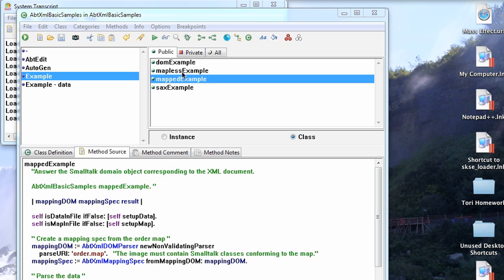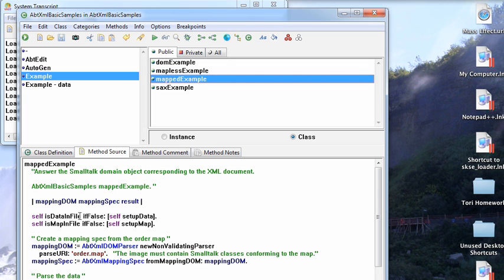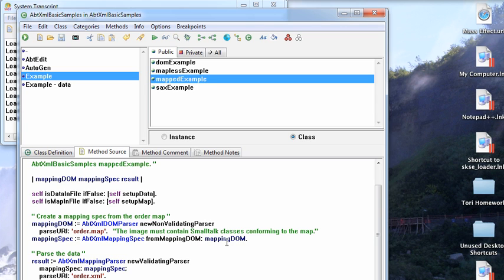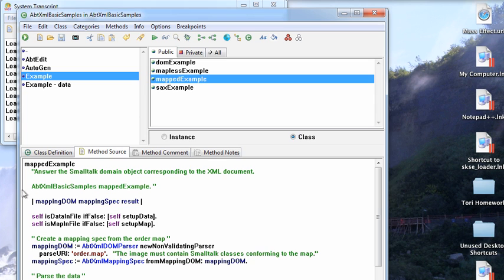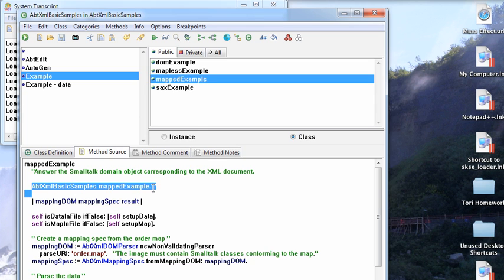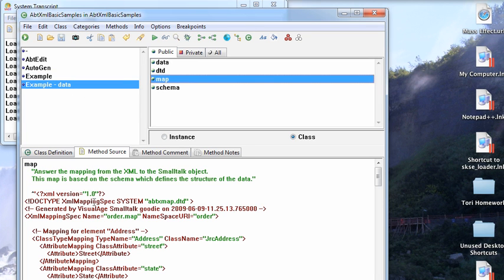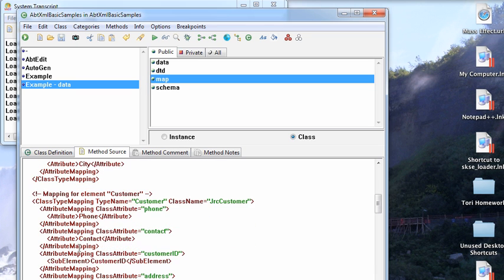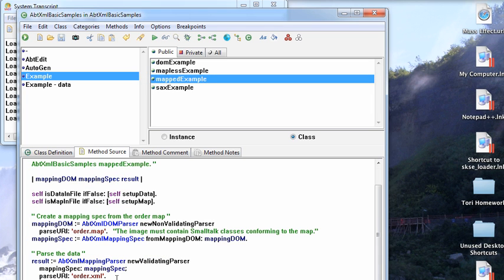ST 4U 251: Mapping XML to Objects in VA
By adding a mapping XML specification, you can have the VA parser read your XML file and answer a collection of objects